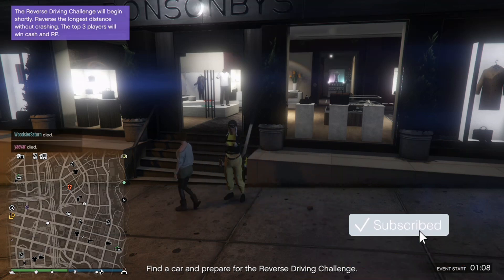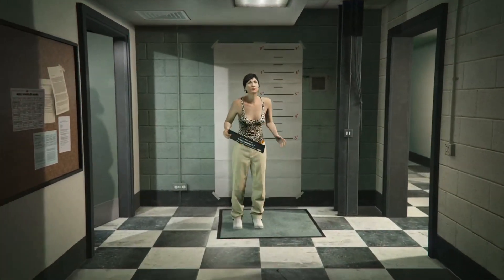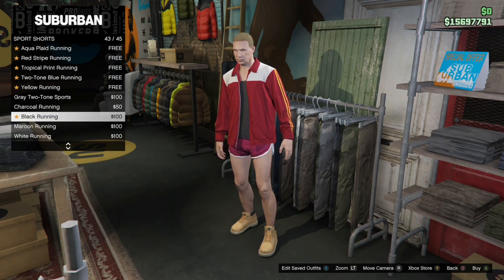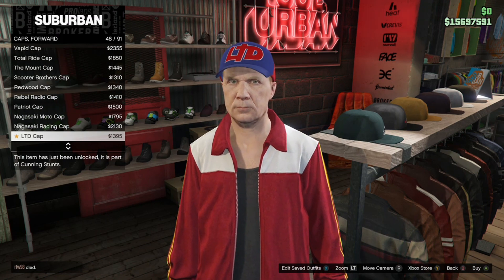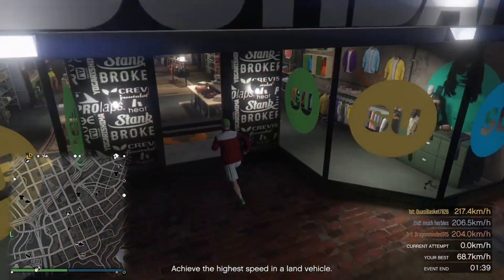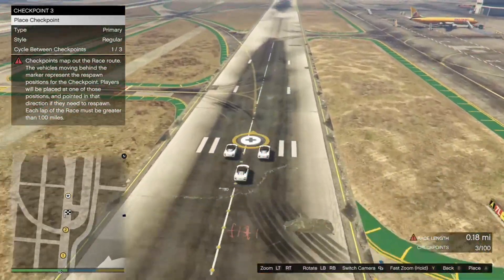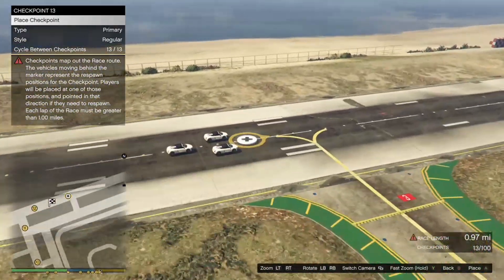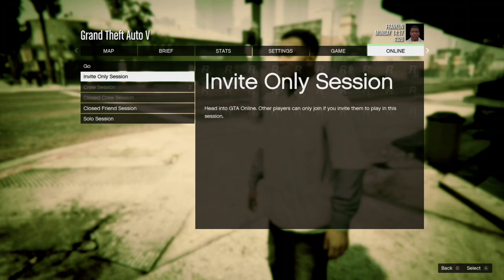GTA 5 Online Fully Checkboard Female Try Hard Modded Outfits 1.50! (GTA 5 Clothing Glitches 1.50)